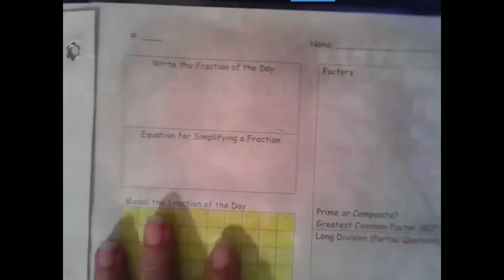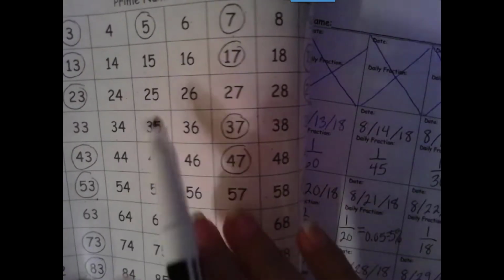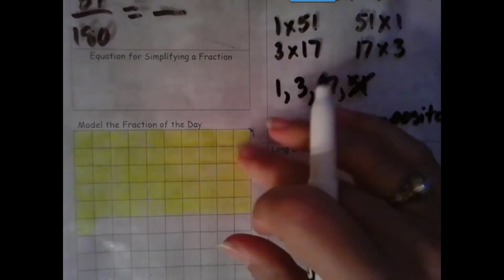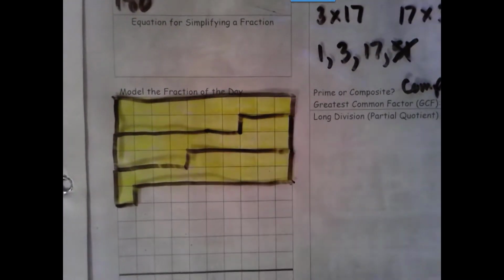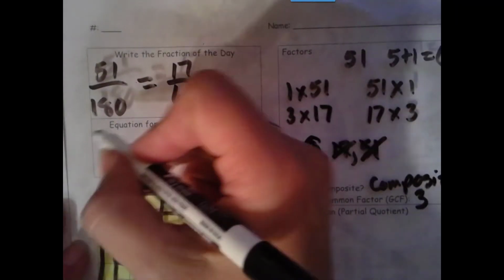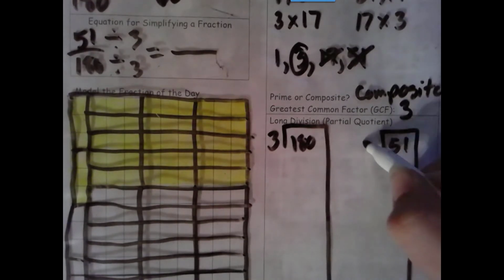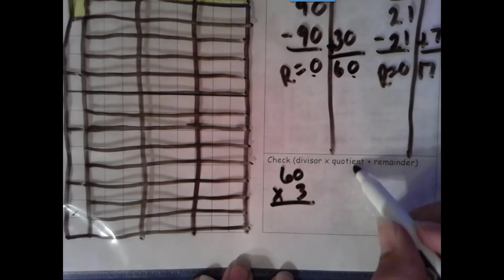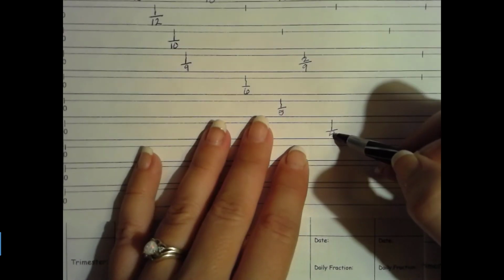Daily Fraction 4th Grade Day 51